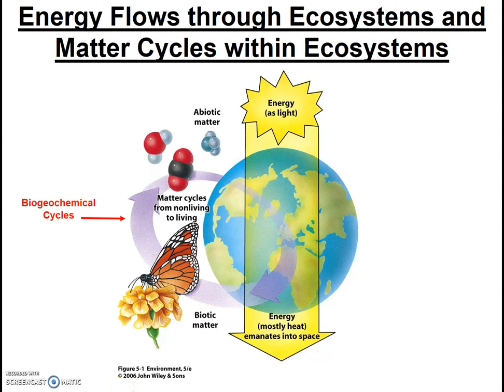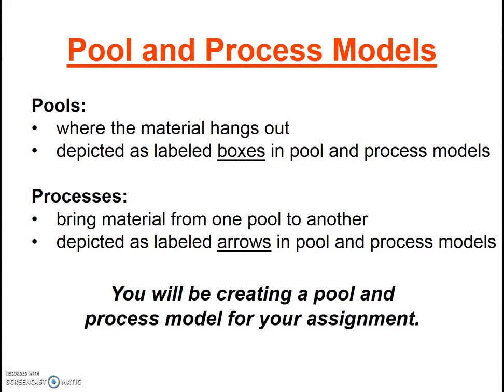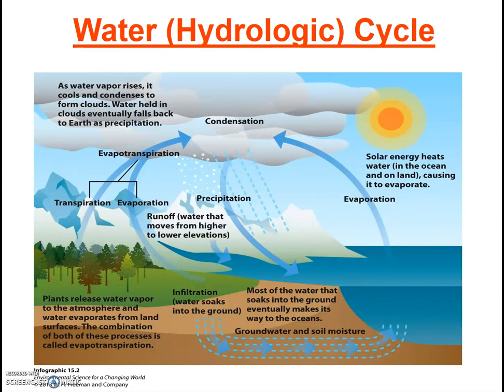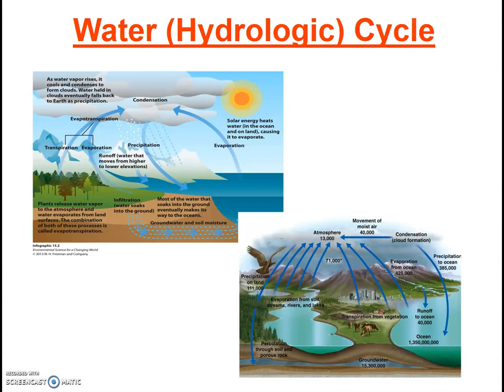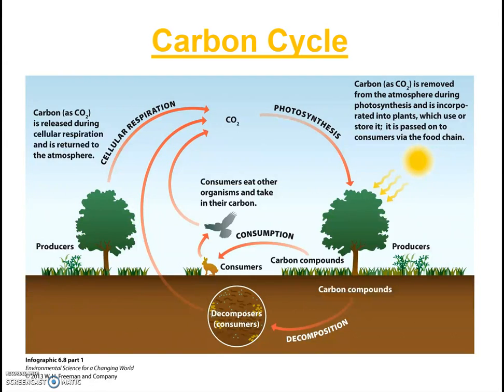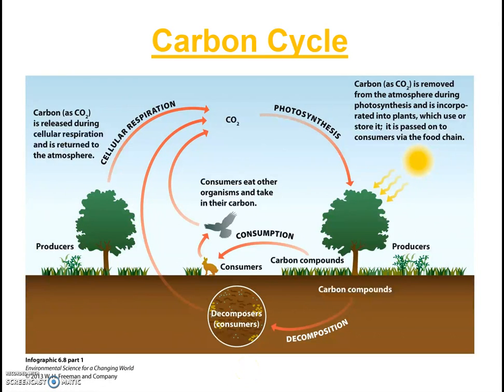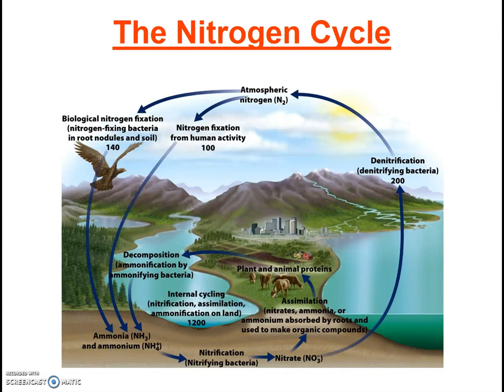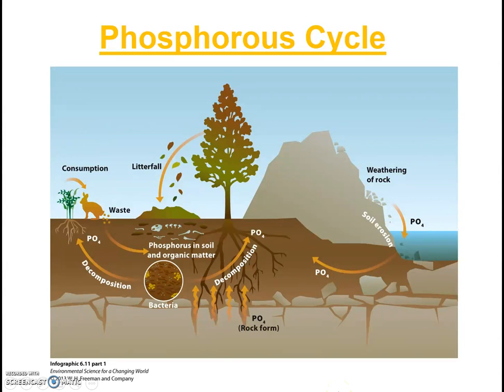Biogeochemical Cycles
Description